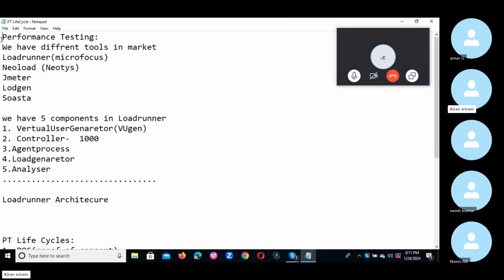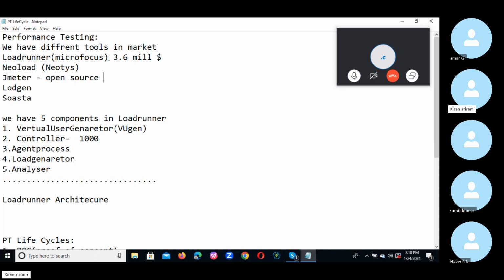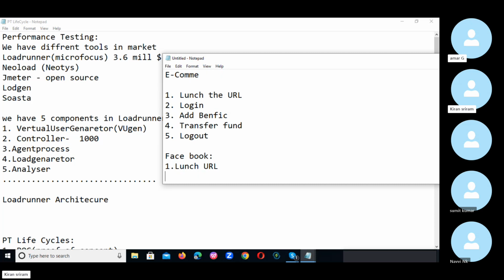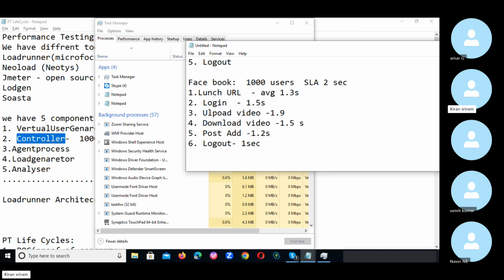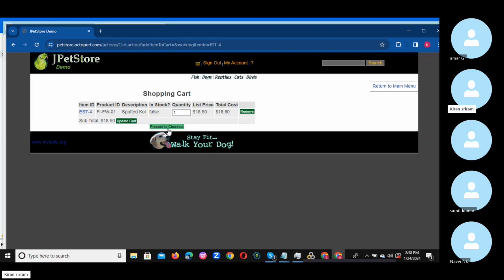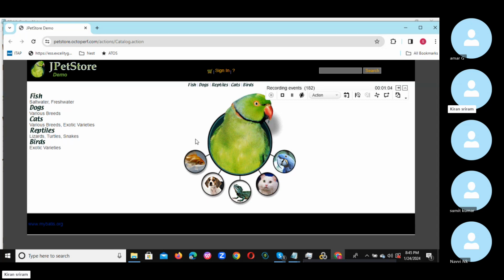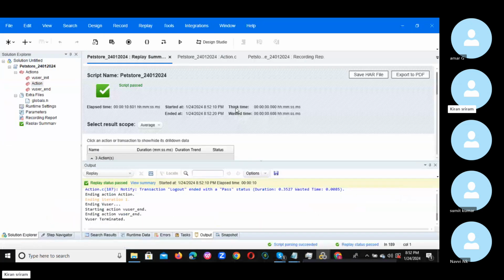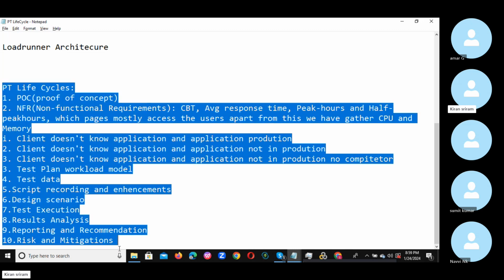Performance Testing Load runner Demo Class